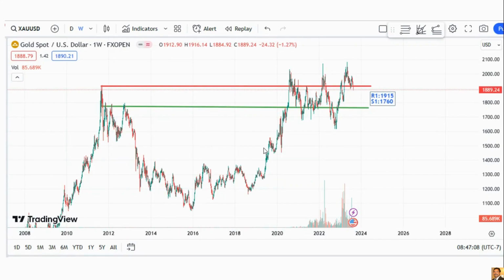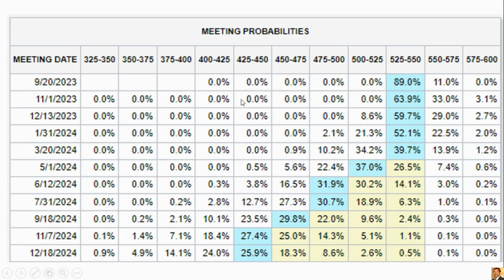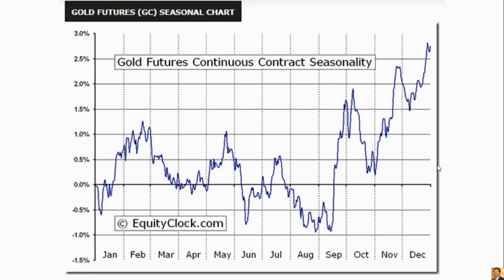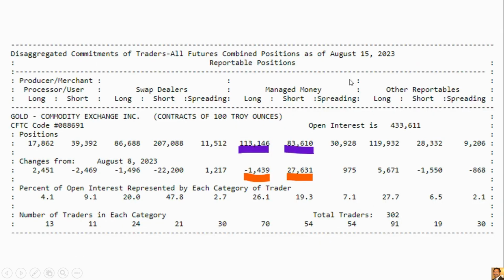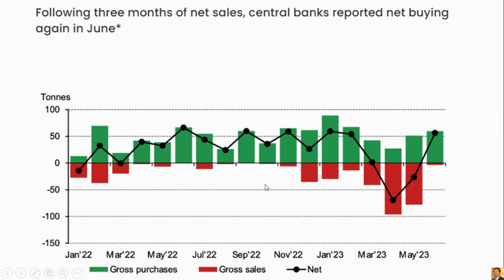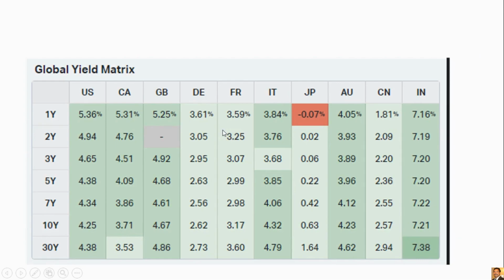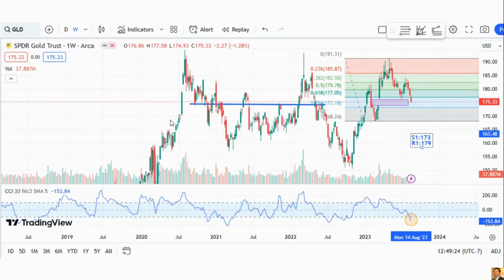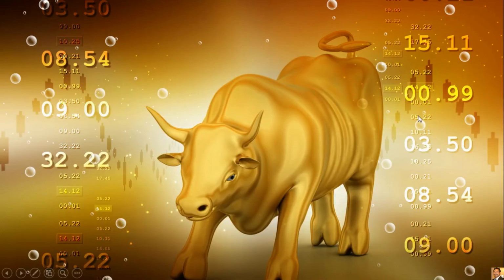Will gold price hit $1600? ( August 2023 )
Gold price down straight seven days as dollar index and 10 year treasury yield sharply raised and added huge pressure on gold price, will that continue? Are central banks buying or selling the gold?As Moody downgraded banks will that benefit to Gold price ?